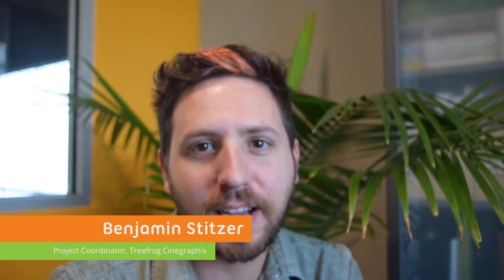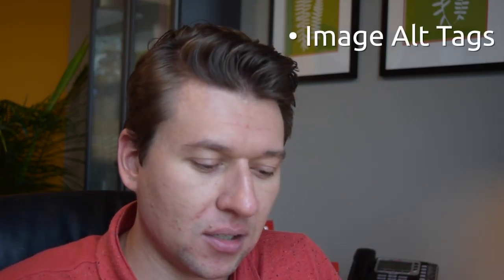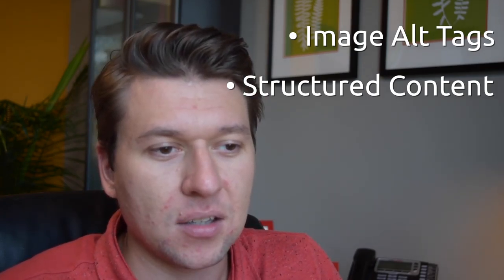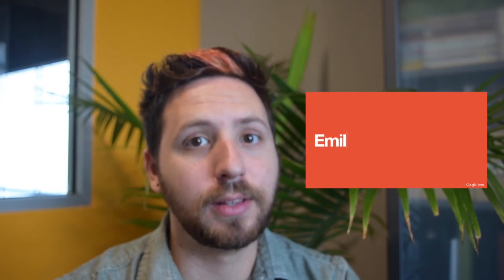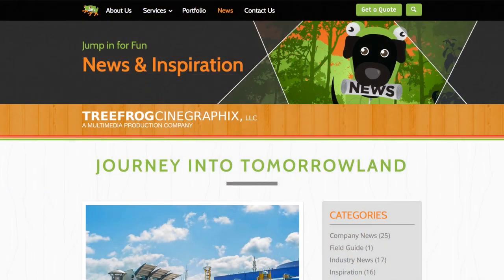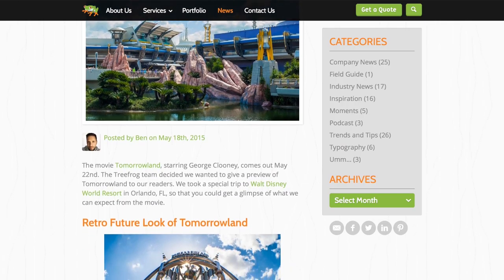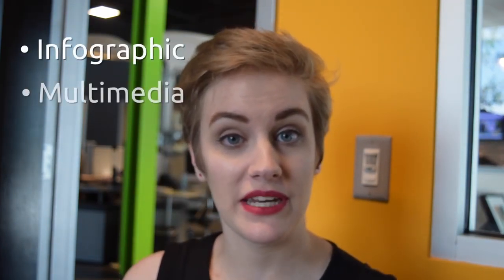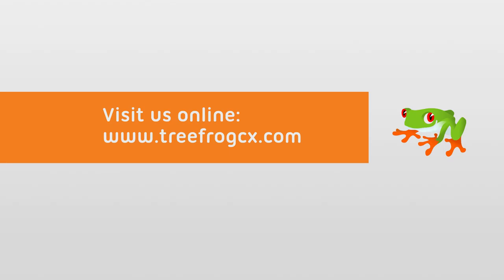Blog Writing Tips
This week's Field Guide dives into blogging with some of the teams best tips.